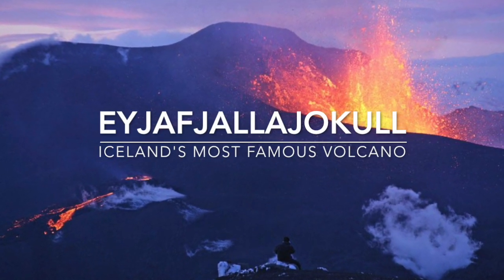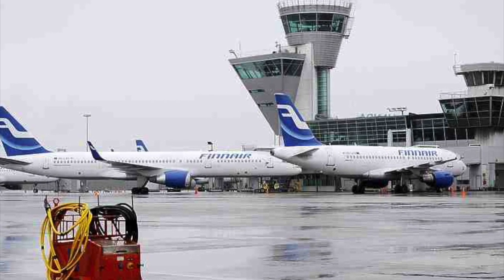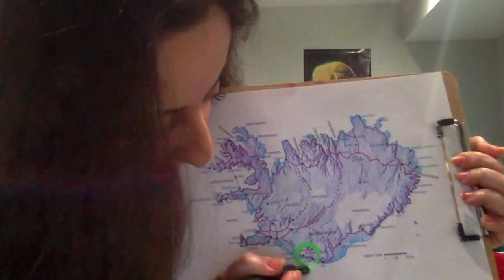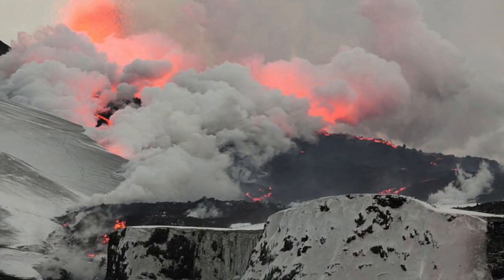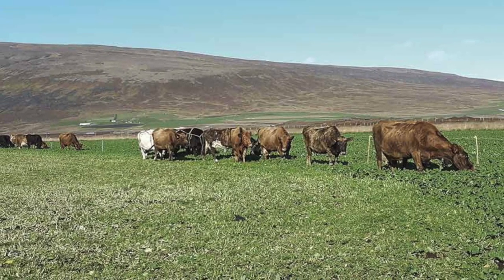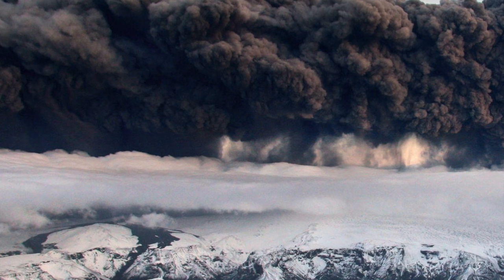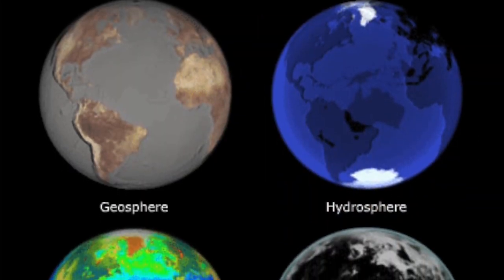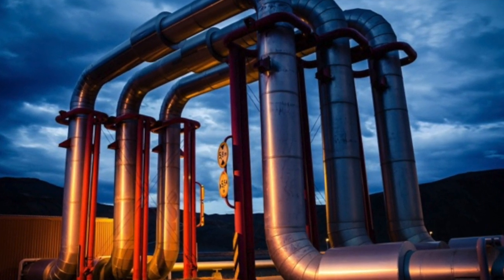Eyjafjallajökull Volcano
Hessa Al Maghlouth - MEA 100 (001) - Earthquake/volcano videos Part II